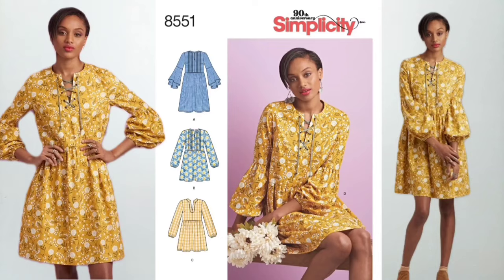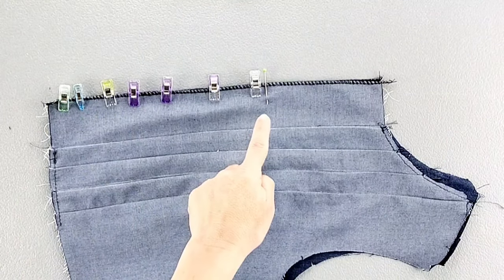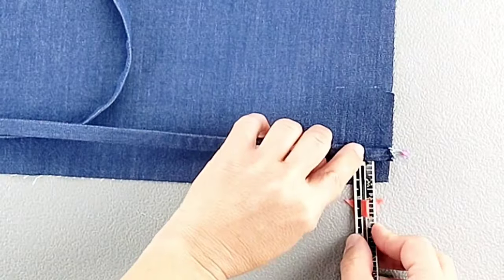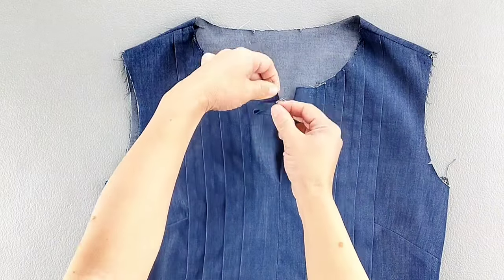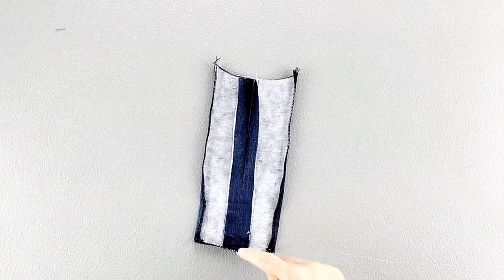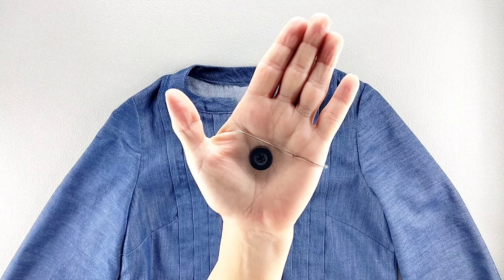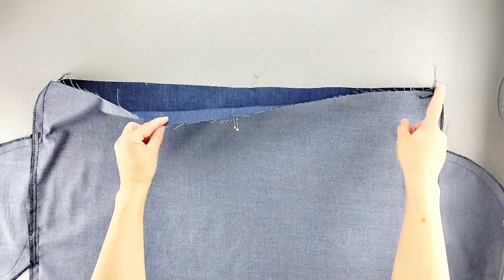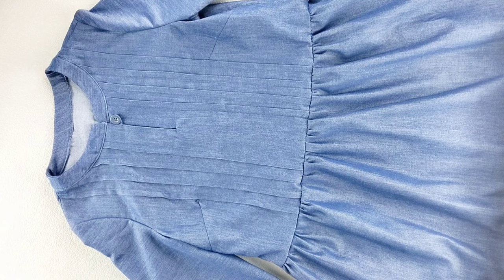Sewing a Pintuck Dress: Step-by-Step Tutorial!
Watch as I sew a pretty dress, Simplicity 8551. (link below).  I am sewing View A with pintucks, pockets, and a top button, and I am swapping the sleeves out for the elasticated versions of of Views B & C.

I'll show you how I've constructed this dress from start to finish -- including the facing, the pockets and the waistline ties.

Musician: @iksonmusic